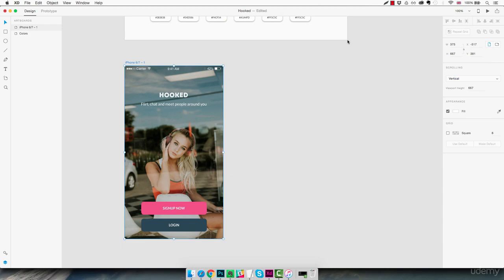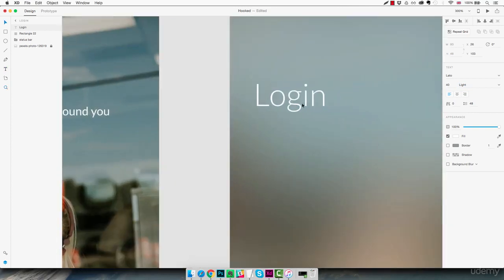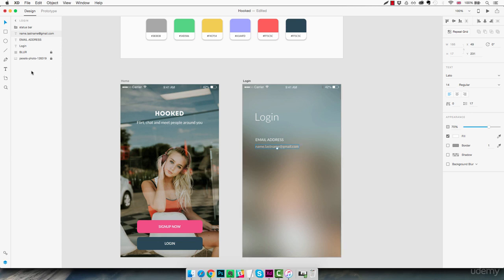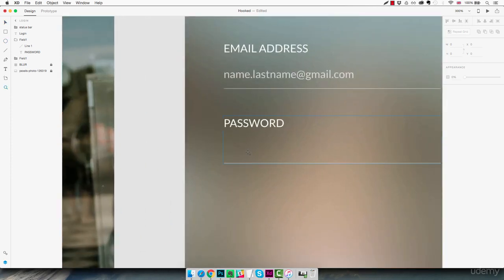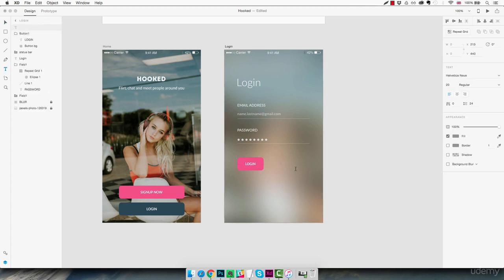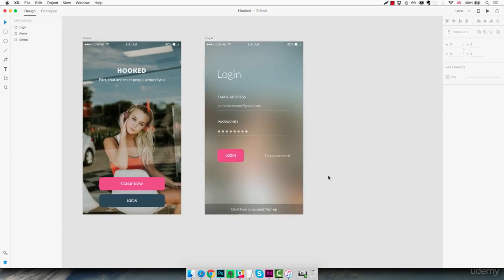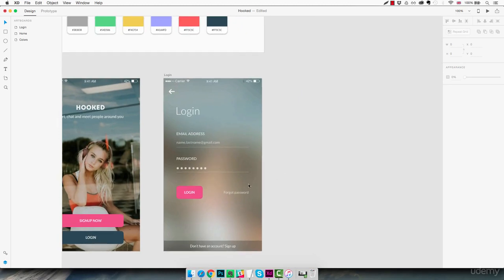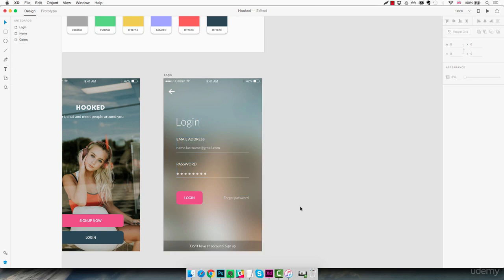UI-UX Design with Adobe XD Design & Prototype a Mobile App | Login Screen - 04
UI-UX Design with Adobe XD Design & Prototype a Mobile App | Login Screen